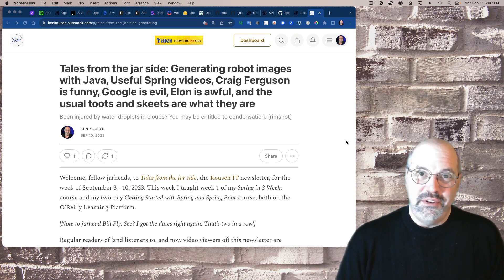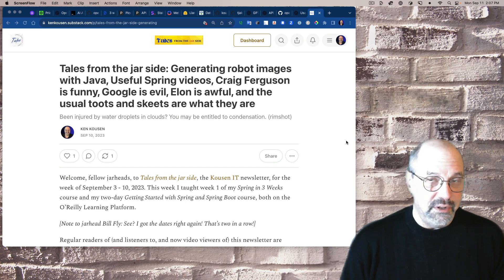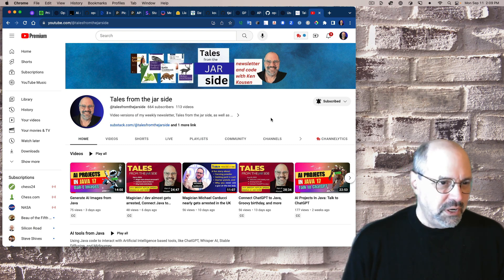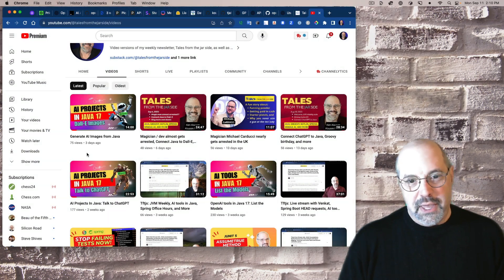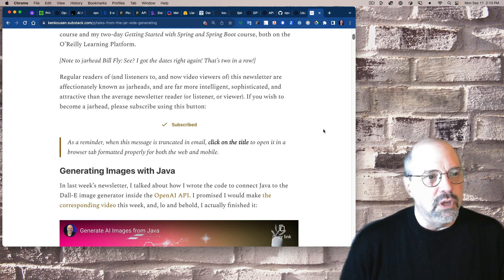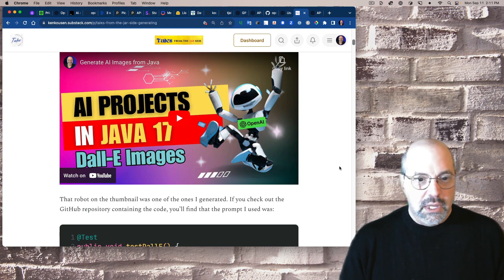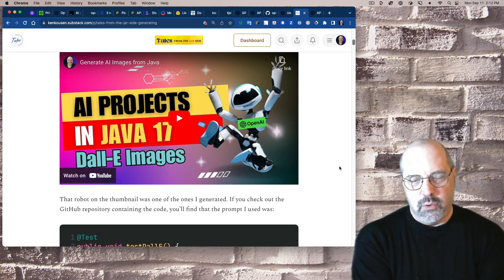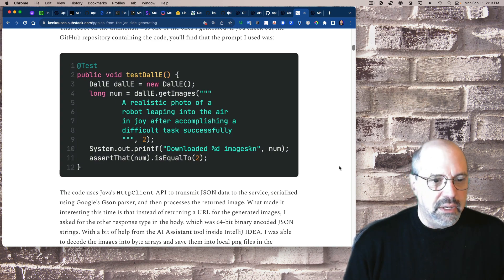Generating images using Java, Spring videos, Craig Ferguson, Evil Google, and more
Tales from the jar side video for the week of Sept 3 - 10, 2023. Topics include:

* Generating jumping robot images with Java
* A couple of helpful Spring videos on the Spring AI project and the upcoming RestClient class in Spring Boot 3.2
* Seeing Craig Ferguson in concert
* Google being evil
* Elon being Elon
* Other amusing tweets, toots, and skeets

Even, believe it or not, jamaharon, or at least oo-mox.

00:00 - First Marker
02:42 - Generating Robot Images
10:21 - Useful Spring Videos
13:08 - Spring AI
14:23 - The RestClient class
17:11 - Parsing YML with Jackson
17:41 - Craig Ferguson
19:41 - Toots and Skeets